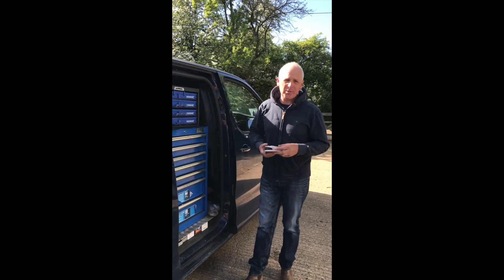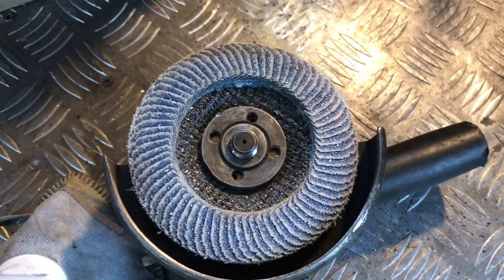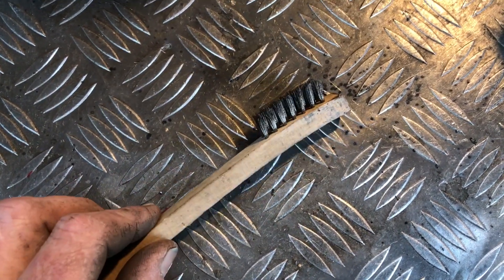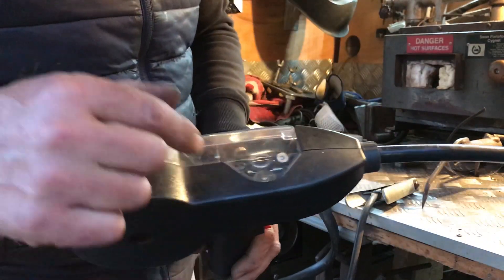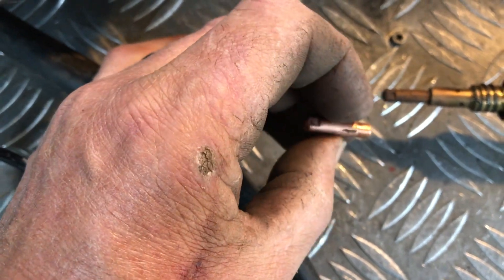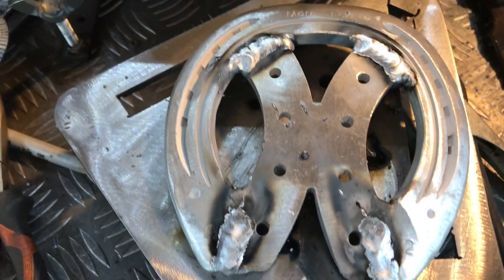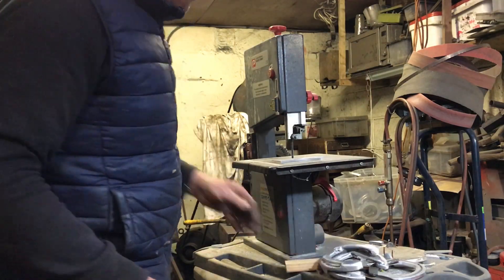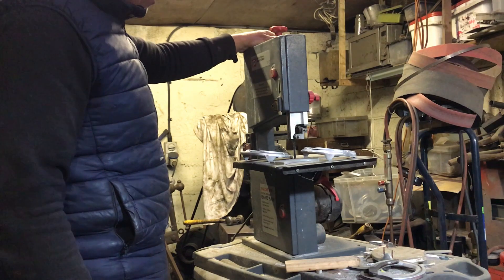Welding Aluminium Inserts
WARNING this video contains flashing images.

Here is my tutorial on Welding Aluminium Inserts, materials were kindly supplied by The Shoeing Lab website is linked below.